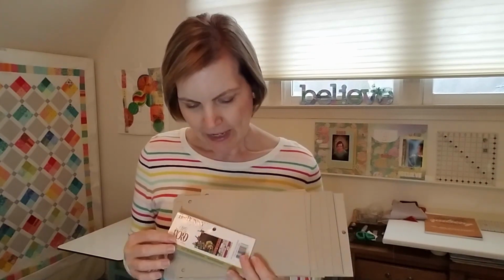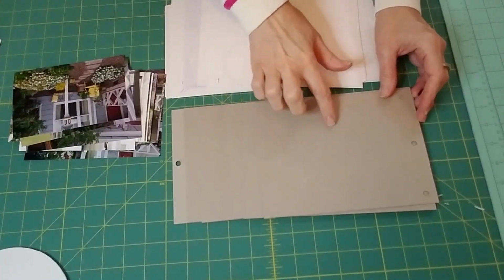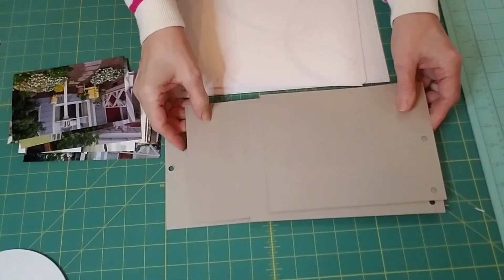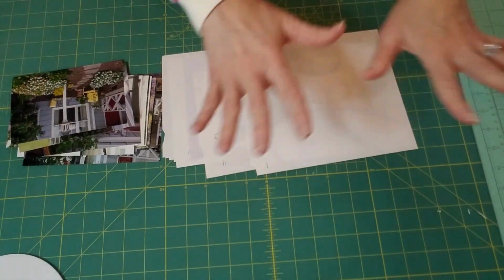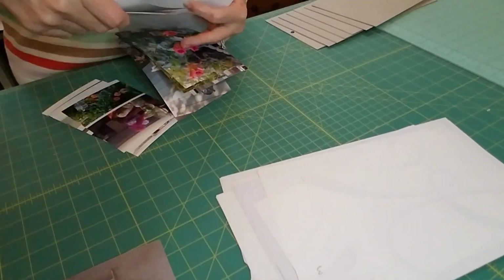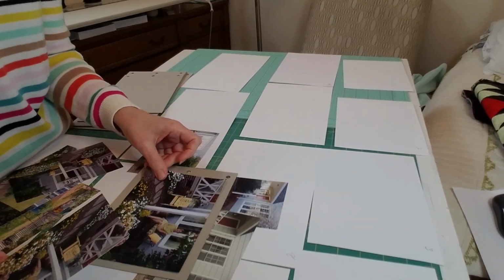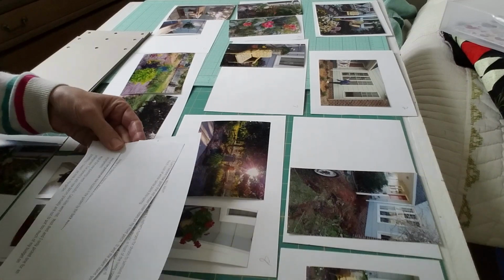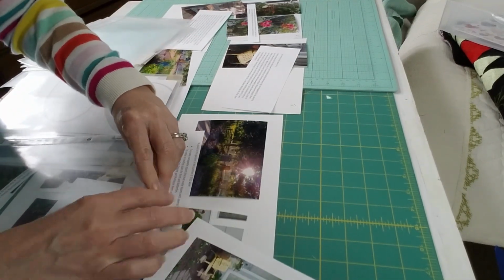Mixed Media Mini Scrapbook Album Intro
In this scrapbooking video, I share how I organize photos for a mini album.  I also talk about when a mini album works as well or better than traditional scrapbooking.  I organize photos and package the materials so the project can be worked on over time. At the end of the video, I prepare the chipboard album for mixed media backgrounds coming in the next video in his series.
6:30 Organizing the pages